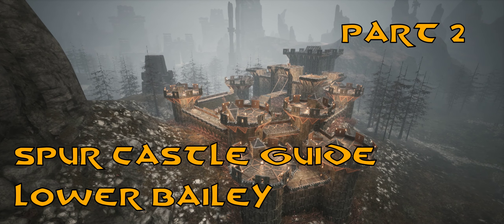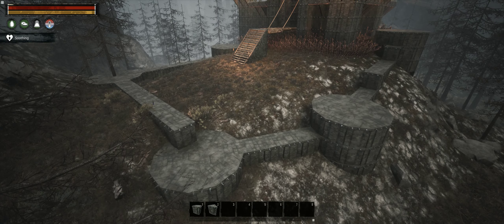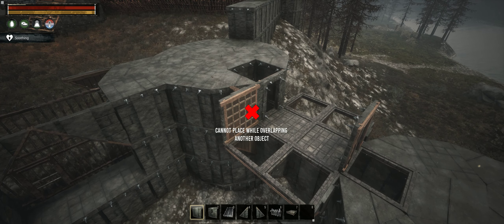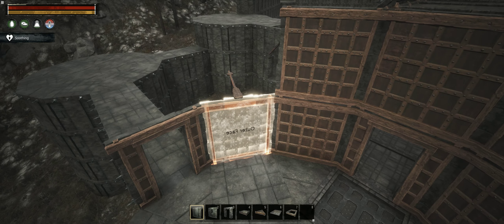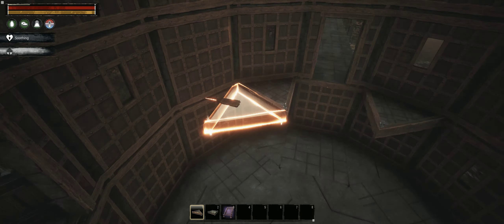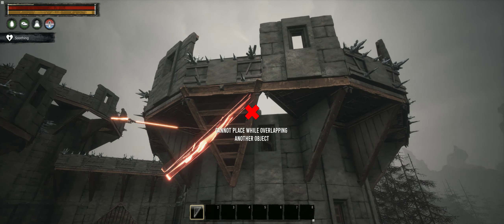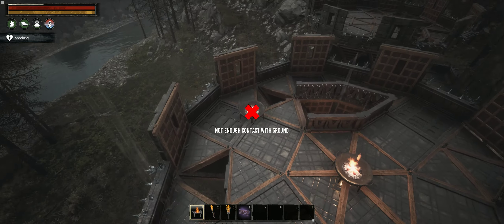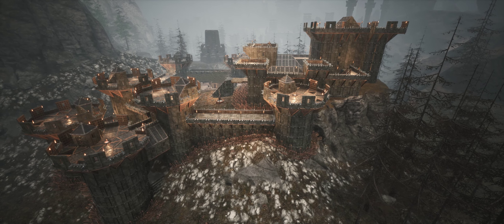Learn to build a simple spur castle, part 2 - Lower Bailey.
Cheers!

Medieval castles usually employed many layers of defenses. The spur castle from part 1 could surely use some more. In this episode I will build lower bailey and barbican.

As always I'm using a couple of mods. Here's the full list (only some are used in this video).

- IMMERSE RP: Placeables Decor [Lite]
- Savage Steel
- Savage Steel vol II
- Deco FTW - Flora
- Chest (Coffres) / Storages
- The Secret of Steel - Now Improved 2.0.0
- Pippi - User & Server Management
- Populus
- StraysThralls
- Dark Desires
- Fence Gates
- More Roofs by Accident
- Seductive Derketo Priests
- Exotic_Dancer_Thralls
- Emberlight 2.0.3
- Roughstandstone (May 2018)
- NoxUIchanges
- Single player boss HO (may 2018)
- CharEditLite
- Less Building Placement Restrictions
- Conan Sexiles 3.1.4
- citylife
- Fashionist v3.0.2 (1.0 and DLC compatible)